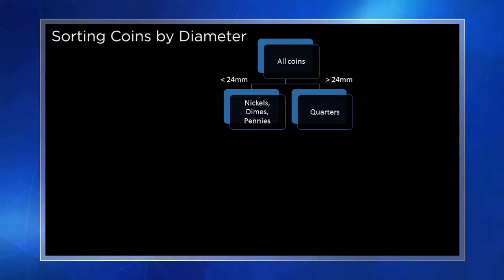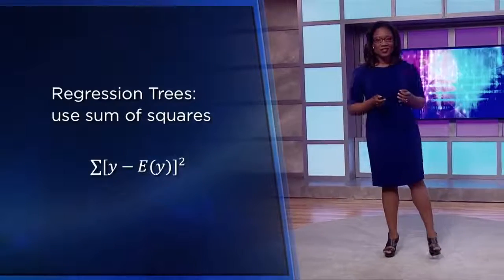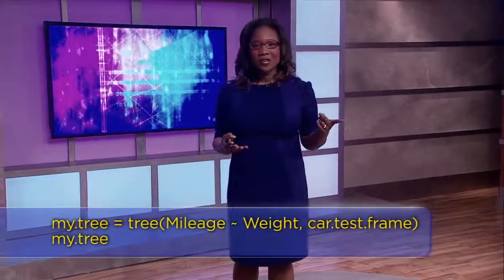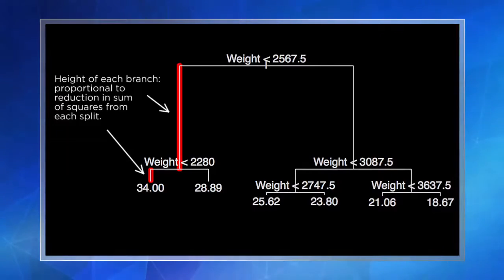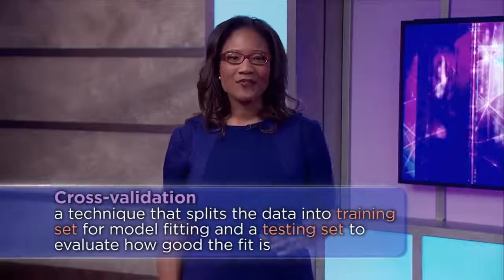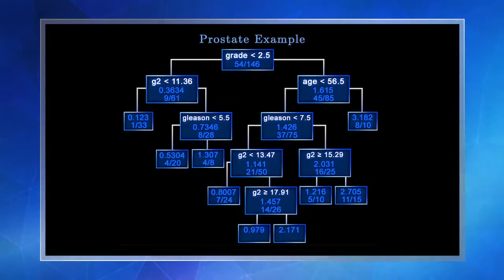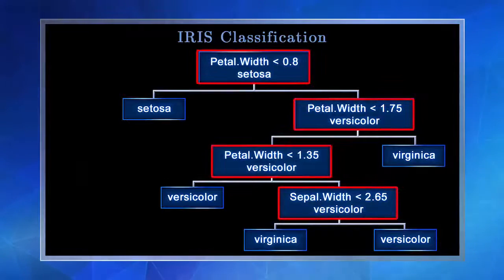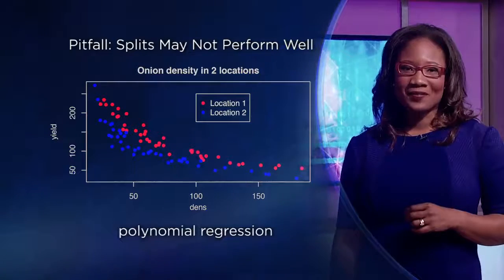Regression Trees And Classification Trees - Learning Statistics